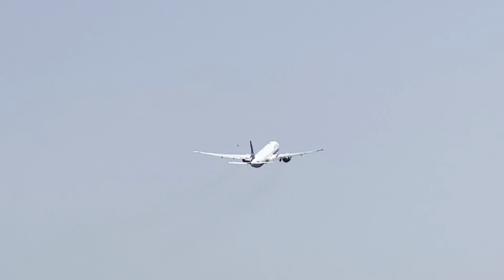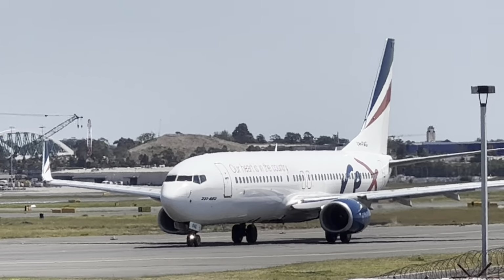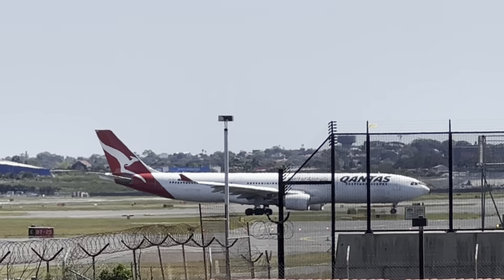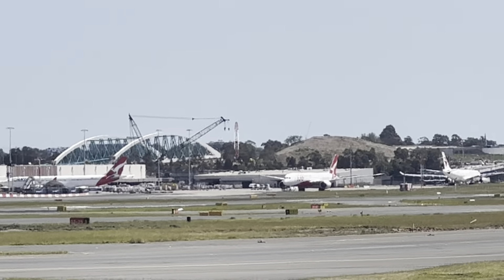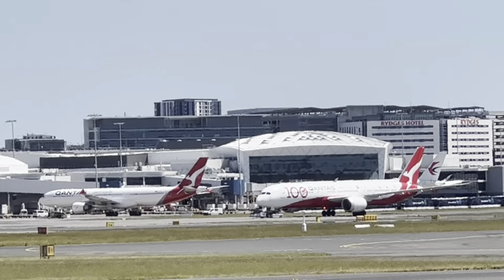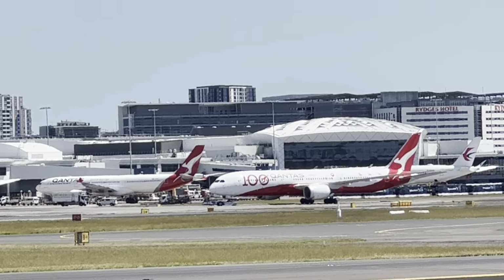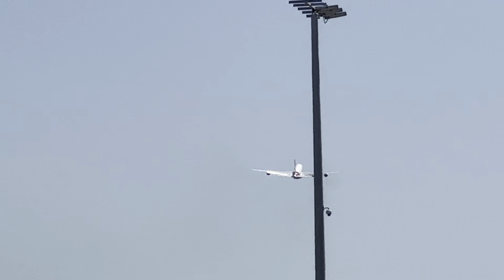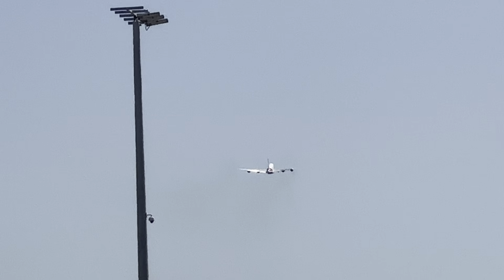United B777-300, Philippine A330 & Qantas A380 departs Sydney on 34L